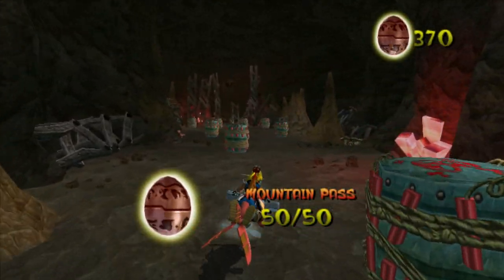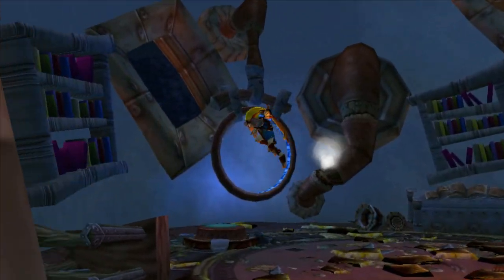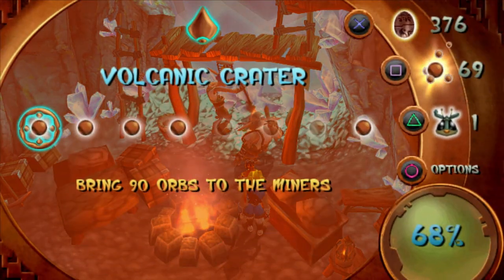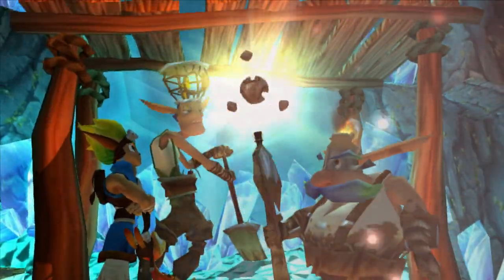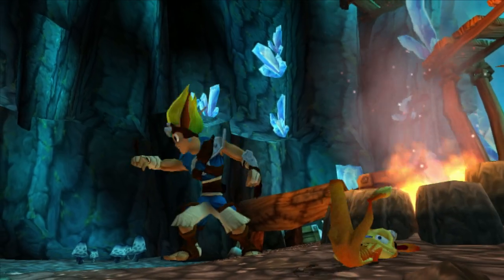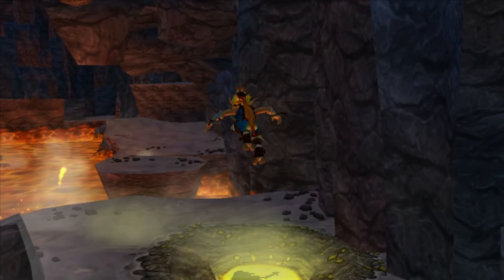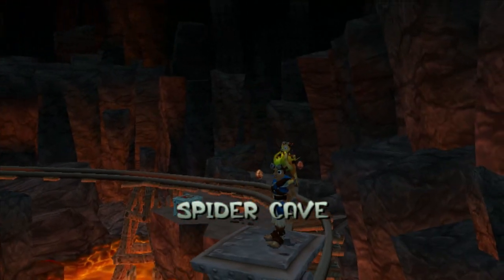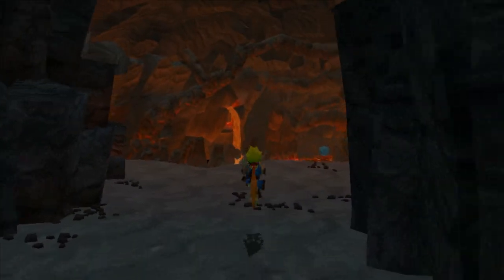Jak And Daxter The Precursor Legacy - Episode 10 - Mountain Pass & Volcanic Crater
I am back to beat EVERY PS2 game ever made! This lets play series i will be beating Jak And Daxter: The Precursor Legacy which will be game #32. Come follow along my journey while i try to complete this challenge while getting some platinum trophies on PS3 / PS4 / PS5 as well!